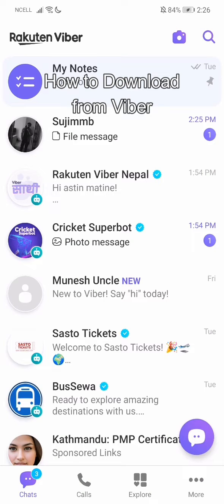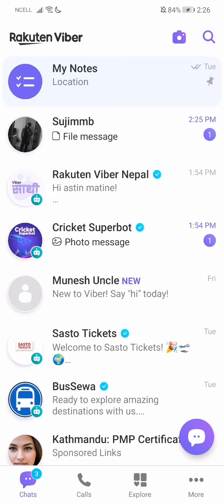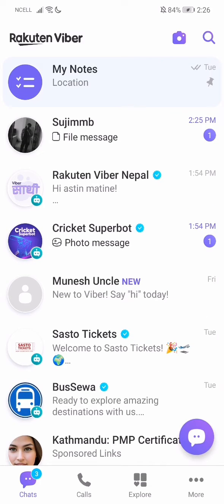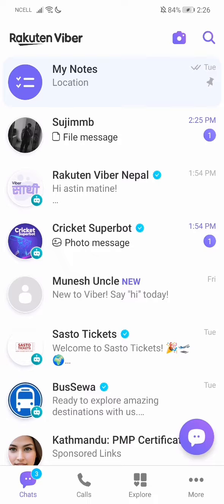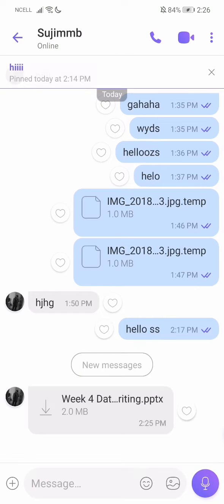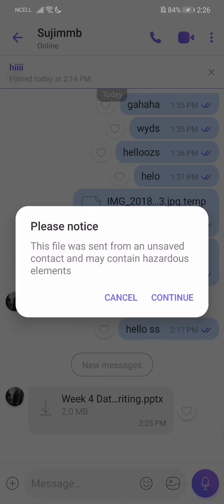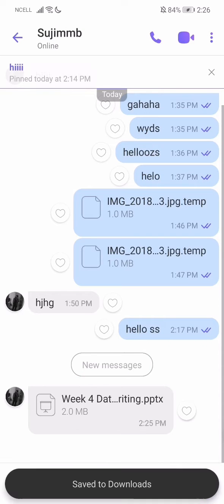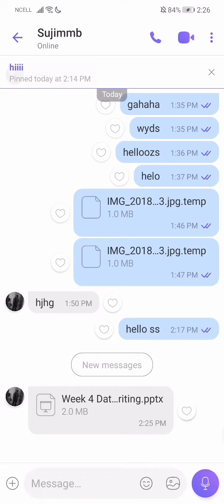How to Download File From Viber 2024 | Instal File From Viber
In this video, we'll uncover the secrets to getting those photos, videos, and documents from your Viber conversations and storing them right on your phone's gallery or computer. We'll explore how to tweak Viber's settings to automatically save media, or show you a super simple way to download files manually whenever you need to. So, whether you want to keep those special moments close at hand or need an important document for later, this video will have you downloading like a pro in no time!